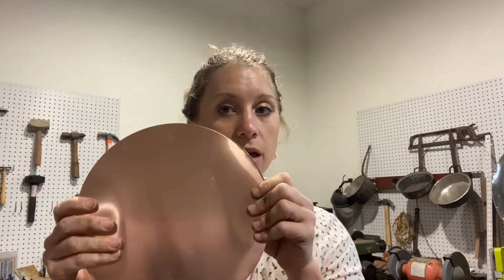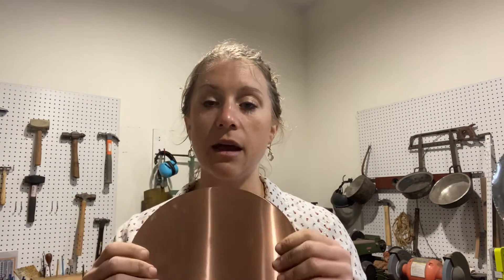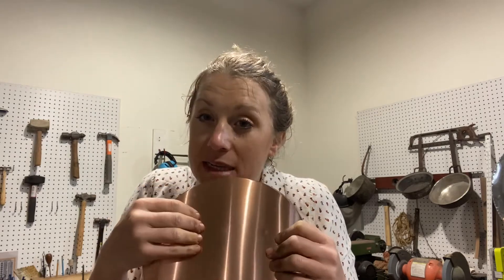Tinning in the Flat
Many of my videos talk about “building in the flat” or “tinning in the flat” which means starting with the flat sheet metal – copper or tin plate to create or to tin before building.

Other methods of forming copper can range from spinning to pressing to deep-forming. However, building in the flat is the traditional method of creating copper goods dating back several hundred years, and is the method I use when building custom copper requests.

Because the tools used are also from the early 1800s in my shop, I am required to use no thicker than 16oz copper to build, as anything thicker would break irreplaceable machines.

Here’s an example of how to tin a copper piece, using additional heat methods to make the tin solder run properly for a smoother finish.

Tin: Lead-Free Pure Tin Solder from Johnson Manufacturing out of Iowa